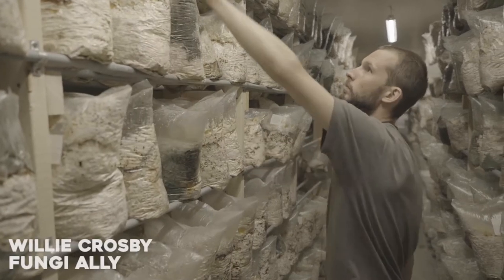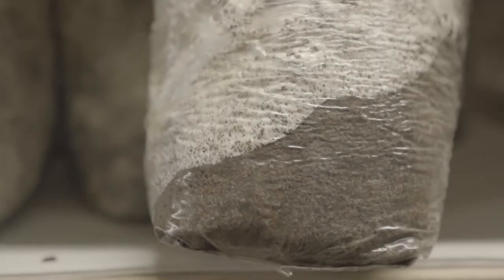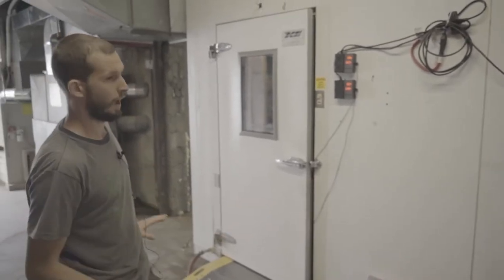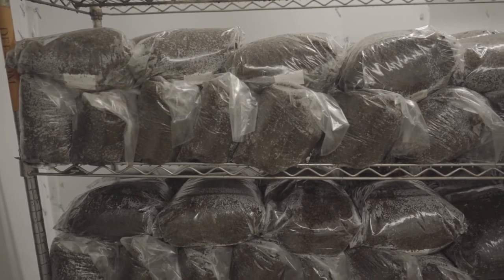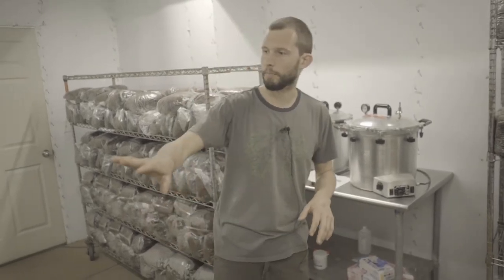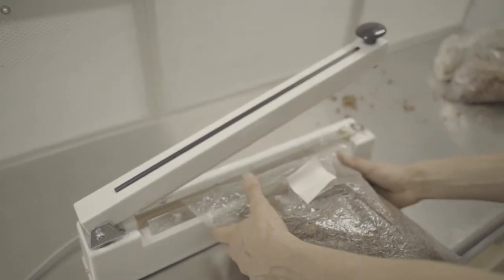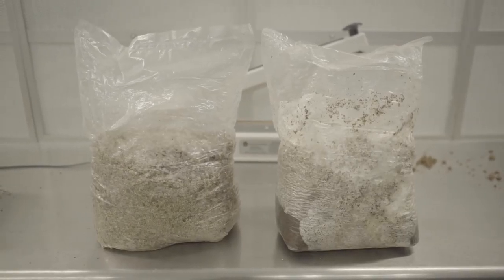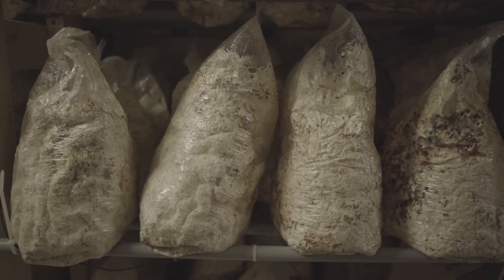Growing Oyster Mushrooms Indoors – SPAWN & SAWDUST BLOCK PRODUCTION (2 of 5)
and owner of Fungi Ally Willy Crosby for a journey through the components and considerations for successfully growing indoor oyster mushrooms. In this video, Willie discusses the considerations for making spawn and sawdust blocks for oyster mushroom production.

This series of five videos was made with support from the Cornell Small Farms Program and Cornell Cooperative Extension. More free resources including videos, guidebooks, a supplier directory, and more can be found

Filming and editing: Costa Boutsikaris